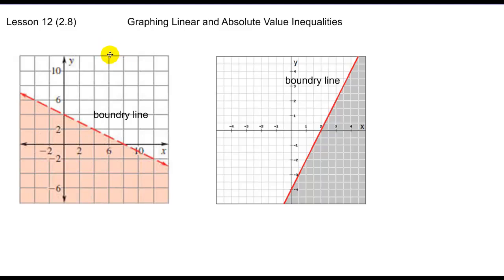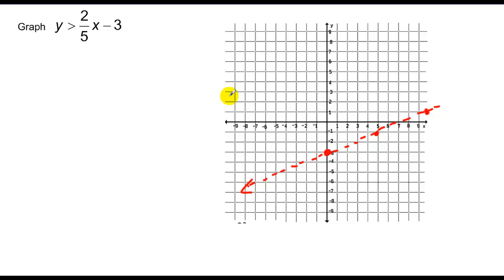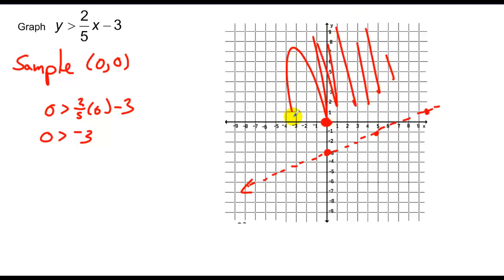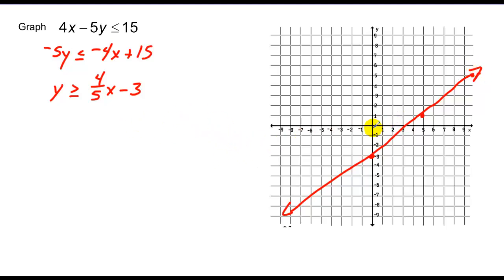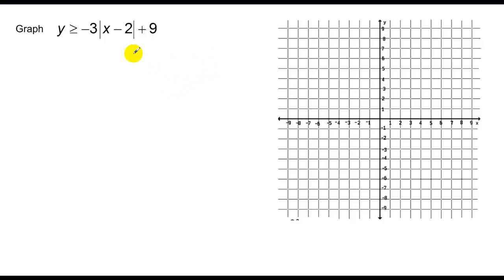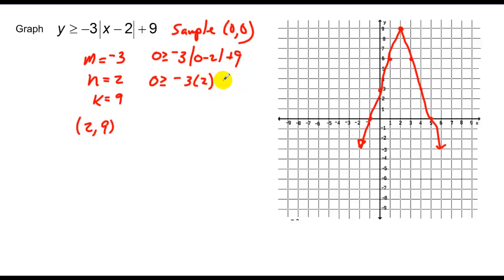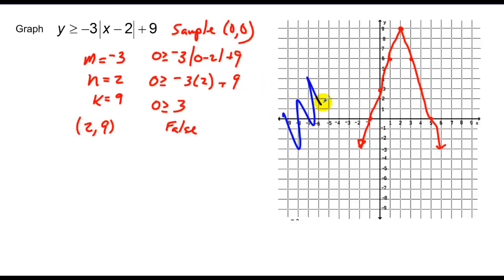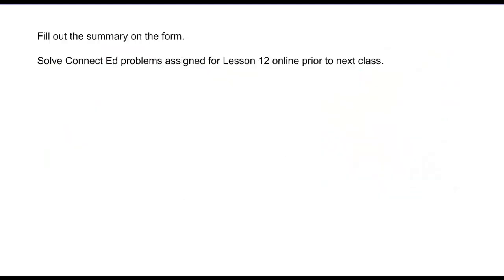Lesson 12 Graphing Linear and Absolute Value Inequalities